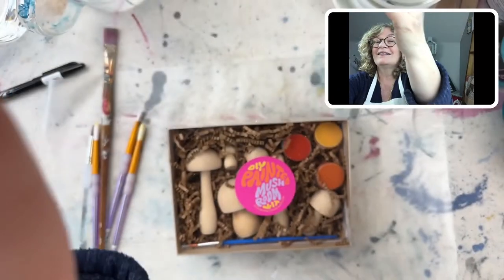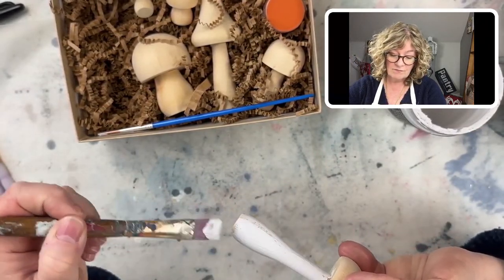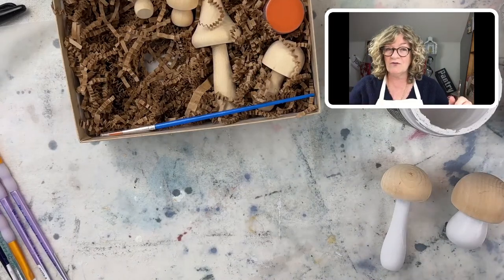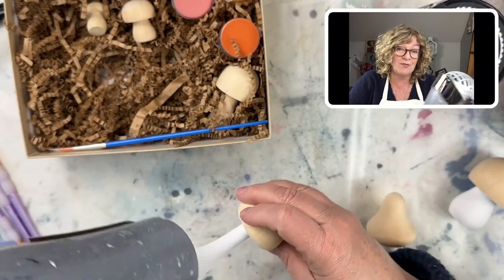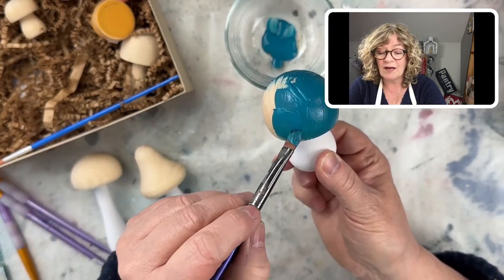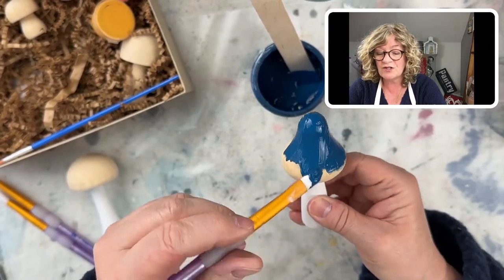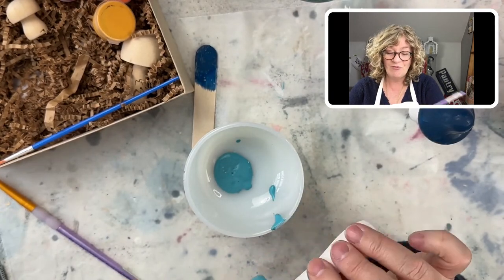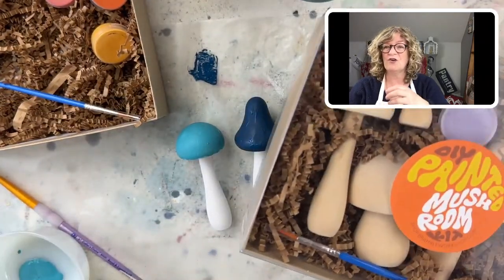How to Paint Wooden Mushrooms 🍄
Let’s Paint our Wooden Mushrooms 🍄